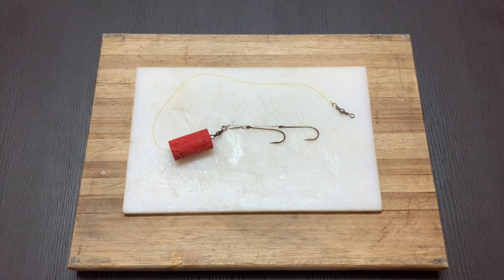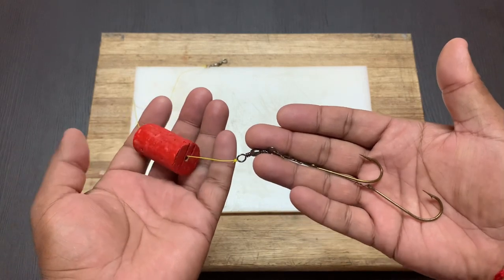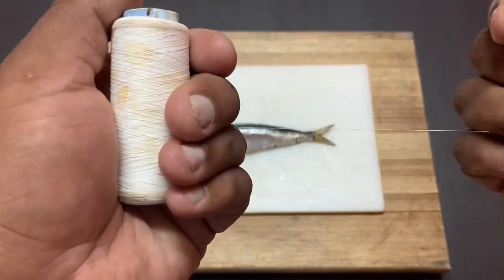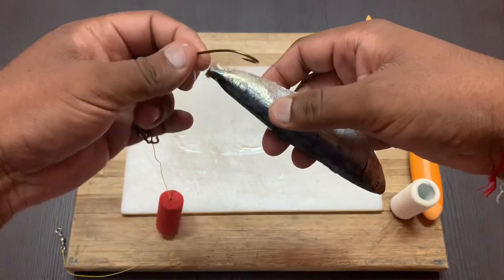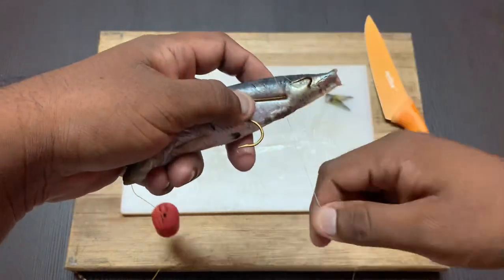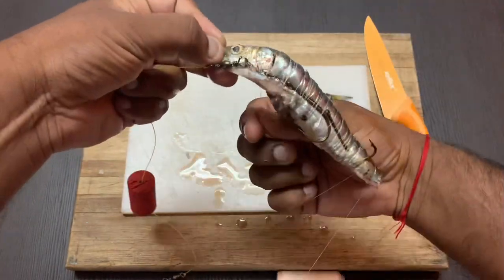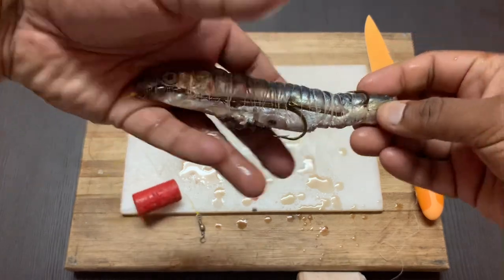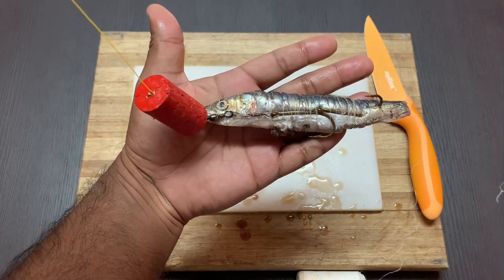Simple Sardine Bait for Shad / Elf / Bluefish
FISH ON SA